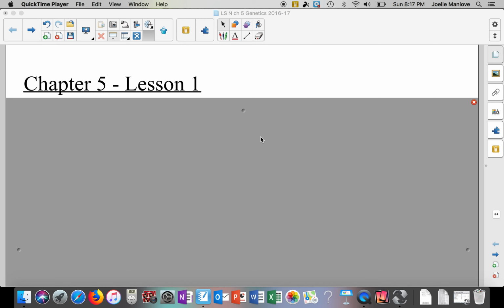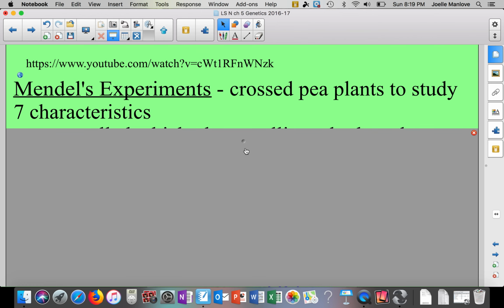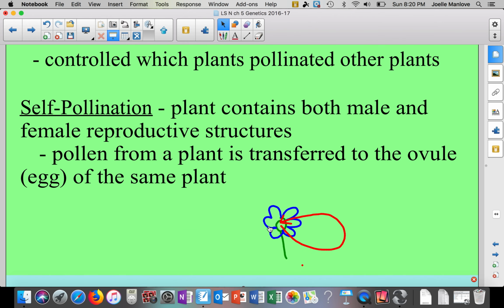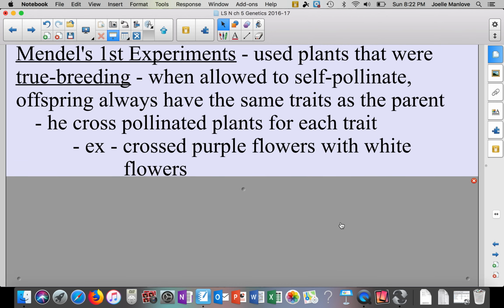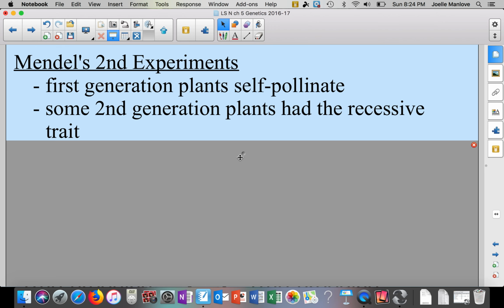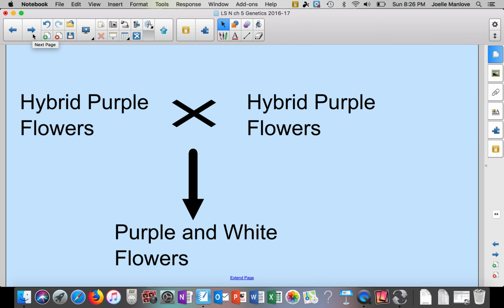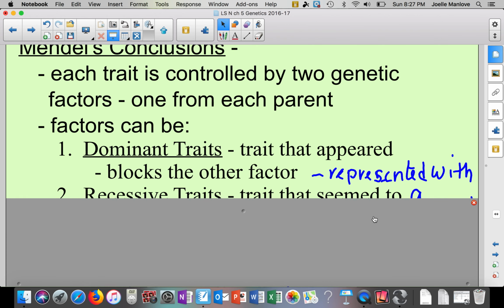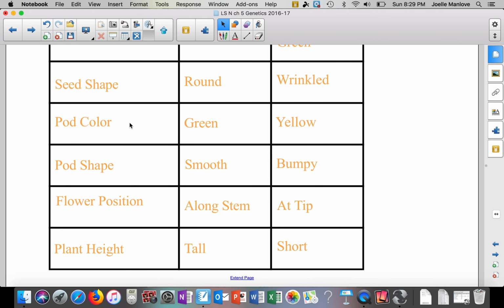Ch 5 Lesson 1